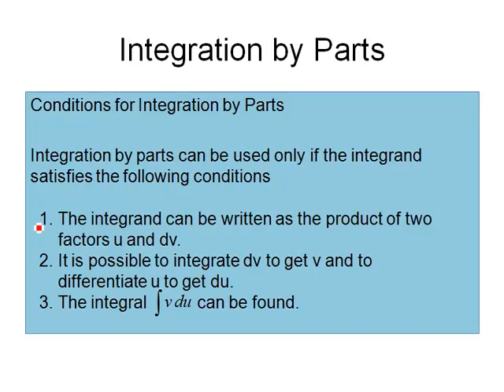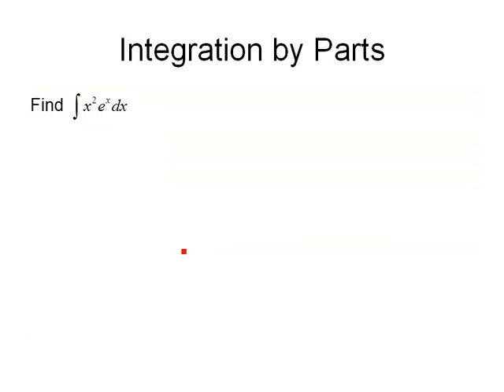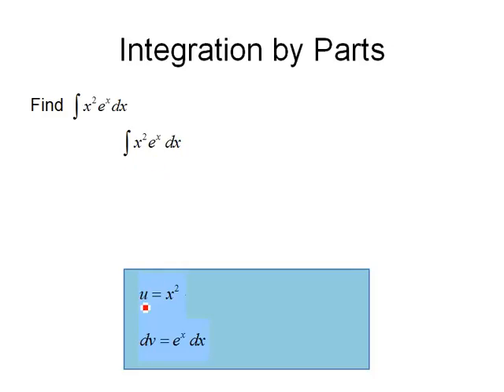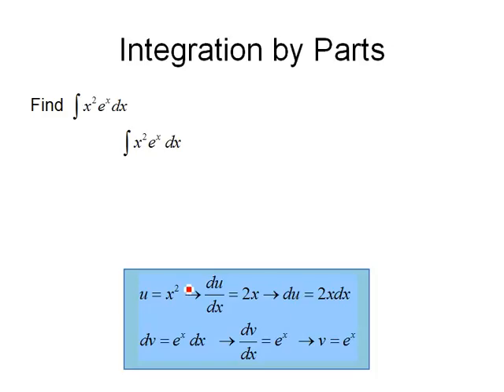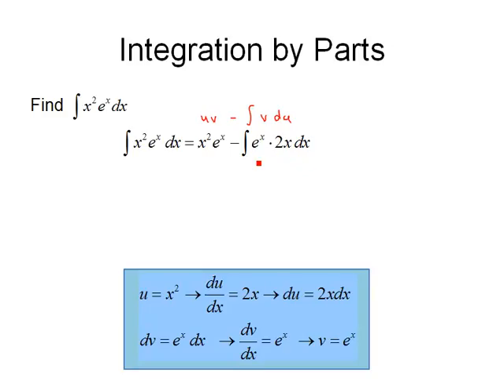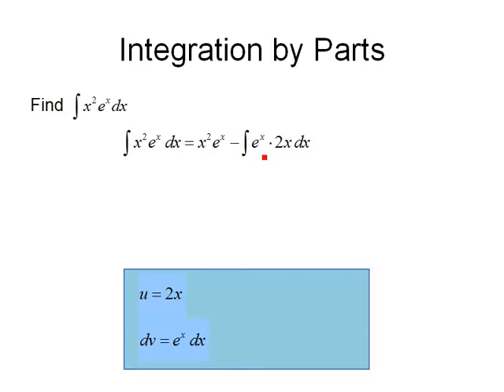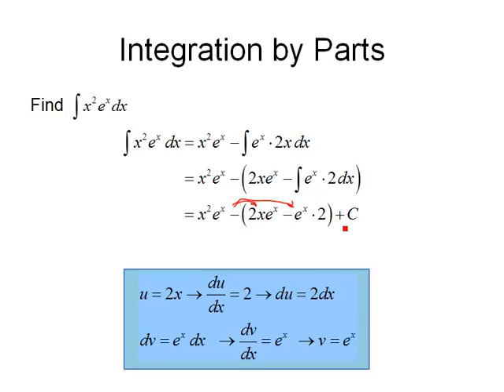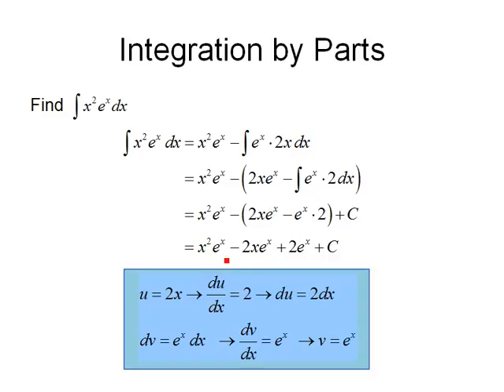Tips for Carrying Out Integration by Parts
This video describes some tips that may be used to select the different parts of the integration by parts method.